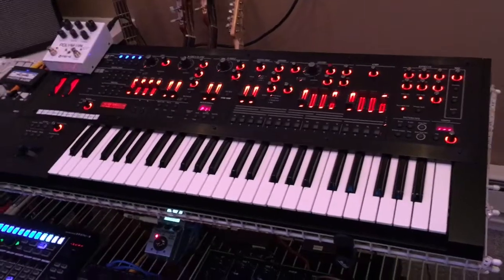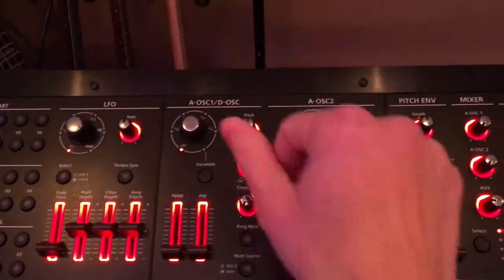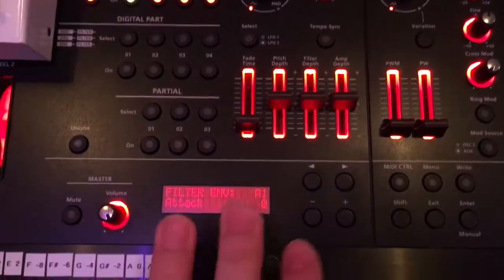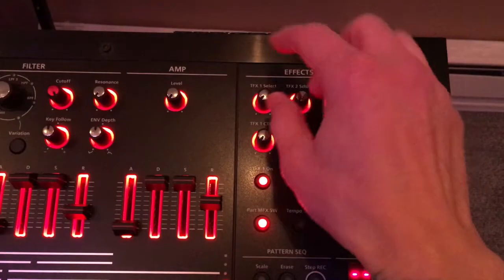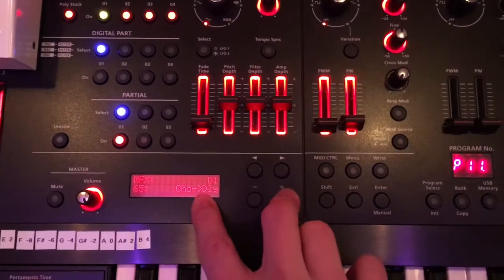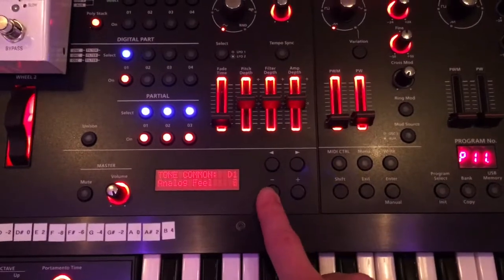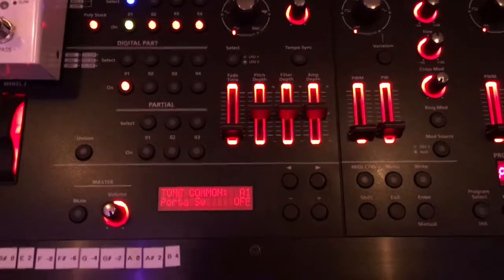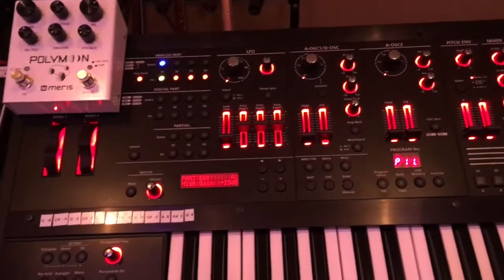JD-XA Tutorial of Neat Things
In this tutorial, I don't get in depth with the synth, instead I decided to point out some of the more interesting and useful features and clear up some of the confusing ones.

0:00 - Intro
2:30 - Parts editing and polyphony
5:10 - Microtuning
7:15 - Effects - How they are applied to parts
11:09 - "Analog Feel" on digital parts
12:45 - Master Output and Analog Dry Output (EQ workaround)

This synth is amazing. I've been using it for three years and it is my main work horse now. It took me a long time to get the most out of it, but now that I've learned the ins and outs and some neat tricks, I'd like to share them with some of you who may be struggling with their JD-XA or to inspire people to go out and get one.

Check out some random merch! (not Myth Maker stuff, just some music-related graphic design that I do):

If you would like to support my ability to continue making music and educational videos, please feel free to donate. I will deeply appreciate it!